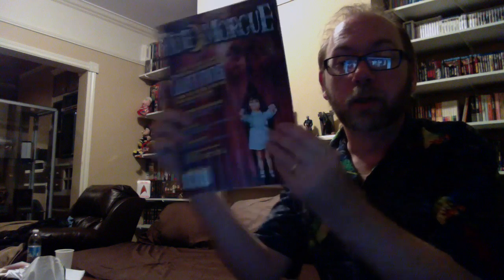Pick Ups and Sneak Peek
New Xbox Box One game, Rue Morgue and a sneak peek at my movie room.